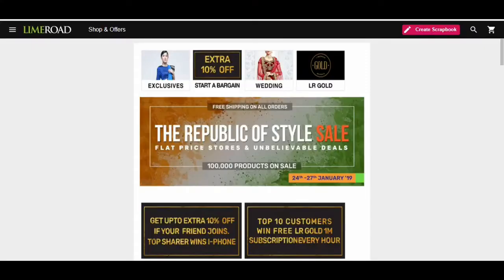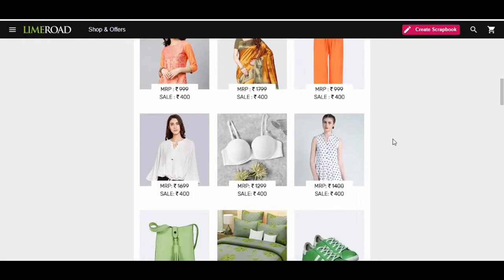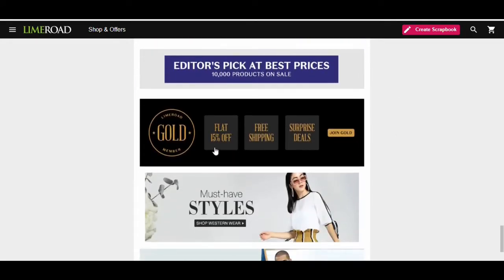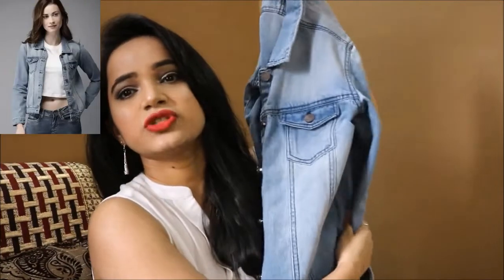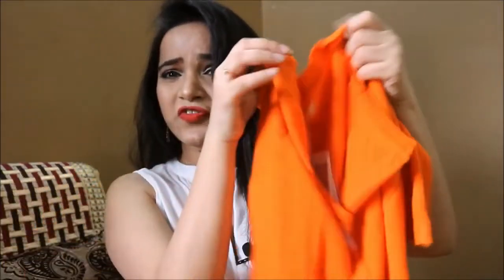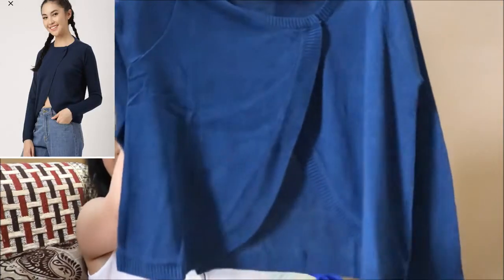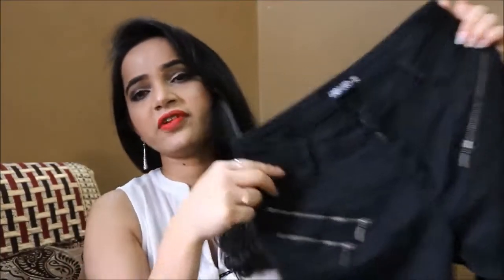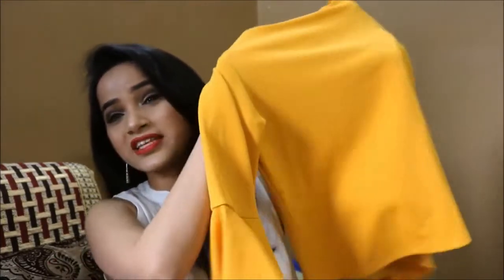MYNTRA Sale End of Season Haul | MYNTRA TOP WEAR HAUL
all products are purchased by my own money.
this is not sponsered video.
 Love u all
xoxo

Hi Guys

-The Republic of Style Sale from 24th -27th January '19

·        Flat price stores & unbelievable deals

·        Flat Rupees 400 Store

·        Flat Rupees 500 Store

·        Flat Rupees 600 Store

6 Hour Lightning Deals

·        Buy One Get One

·        Buy One Get Two

·        Rs. 50 Store

·        Brand Deals

·        Freebies

Shoppers Get Lucky!

Top 10 Customers win a Free 1 month subscription of Limeroad Gold- The premium member program of Limeroad